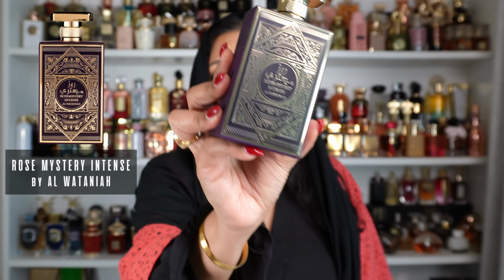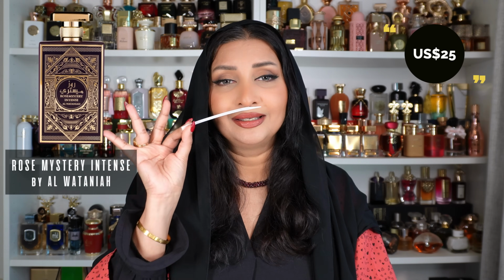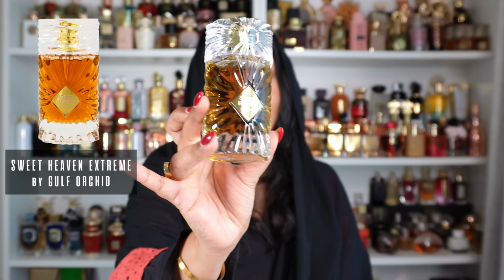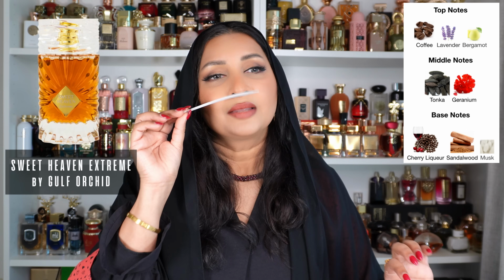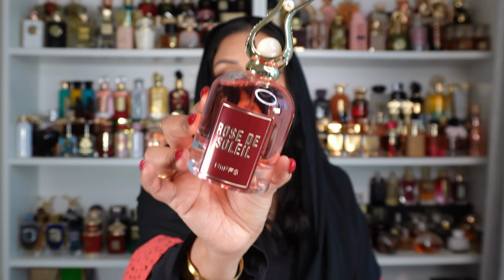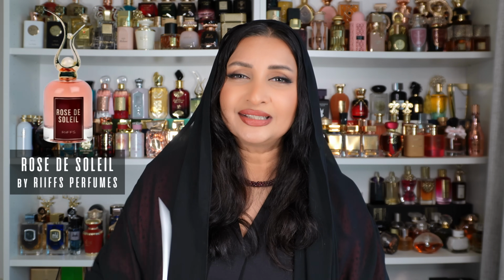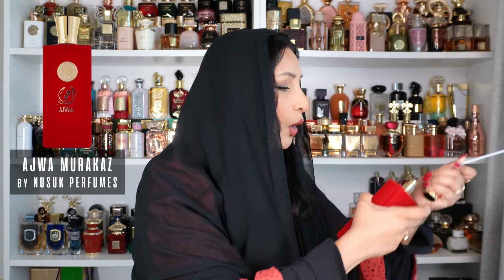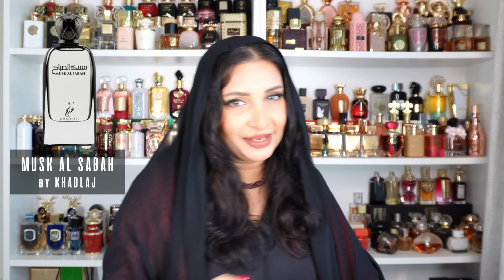ARABIAN PERFUME HAUL | ROSE MYSTERY, SWEET HEAVEN EXTREME, AJWA, ROSE DE SOLEIL, MUSK AL SABAH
Here is another haul for you in which I found some 10/10 treasures.

00:00
00:55 Rose Mystery Intense
07:43 Sweet Heaven Extreme
10:59 Rose De Soleil
17:30 Ajwa Murakaz
20:53 Musk Al Sabah
25:23 Outro
Rating System:
10/10 - Love it and will buy again
9/10 - Love it and might buy again
8/10 - Love it and might not buy again
7/10 - Like it
6/10 - Meh
Socials:
Amazon Store Front
Mailing Address: P.O.Box 113154, Dubai, United Arab Emirates